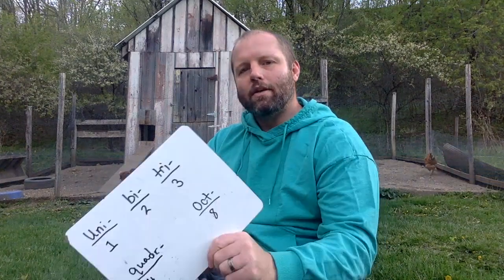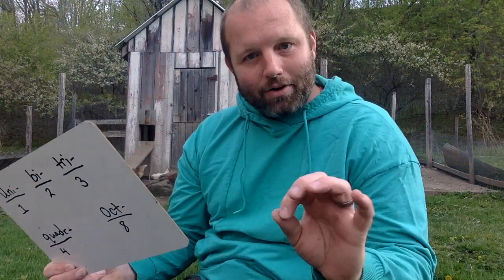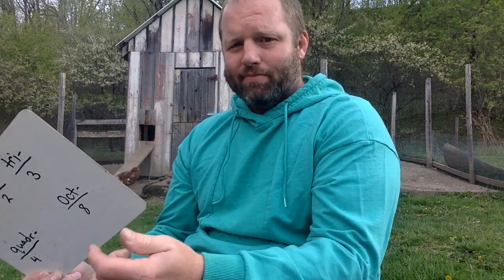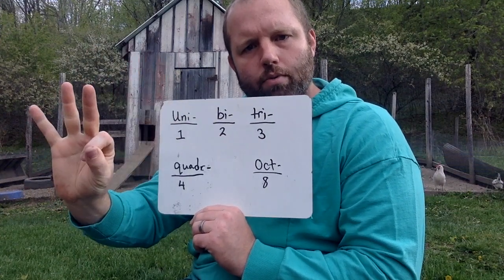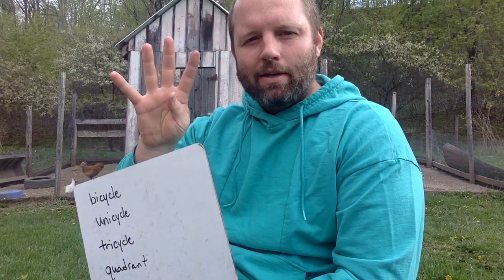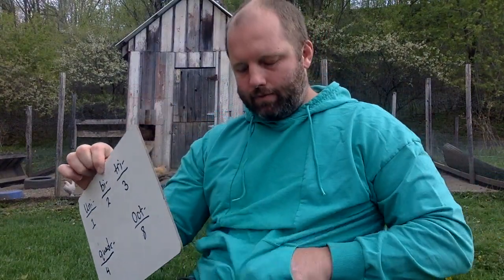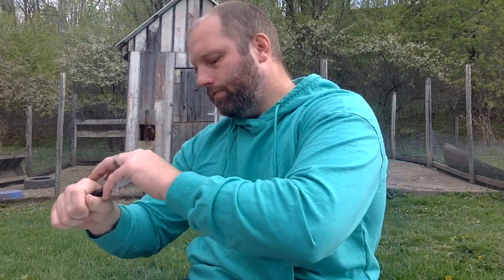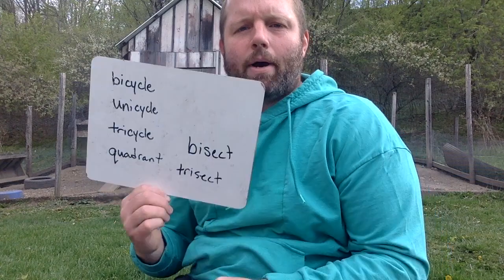ALL Block 2020 05 13 HD 720p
Prefixes uni-, bi-, tri-, quad-, oct